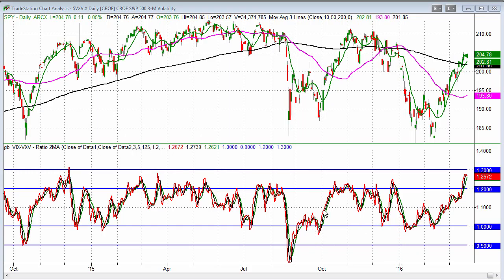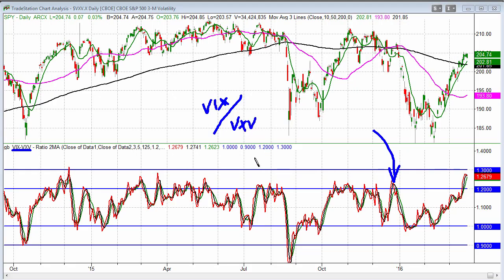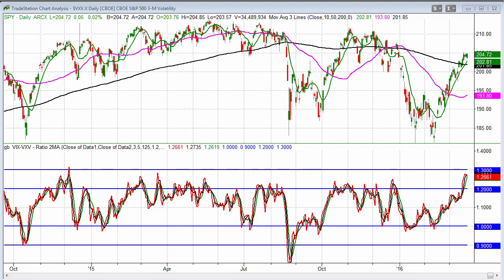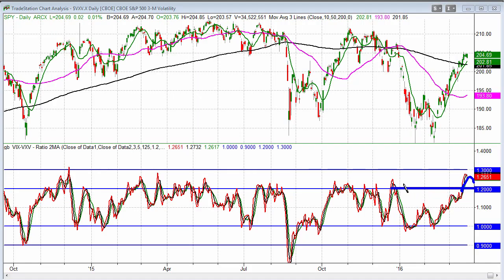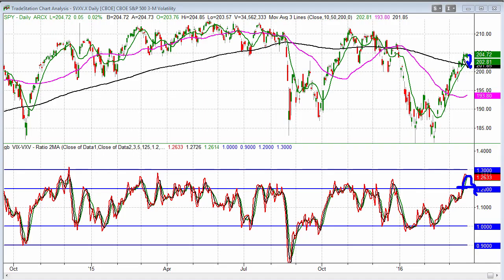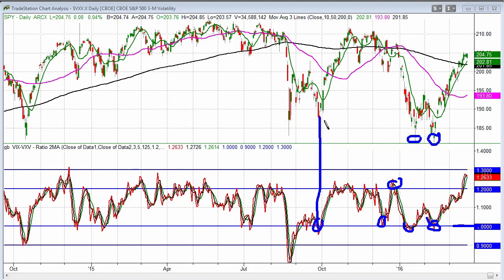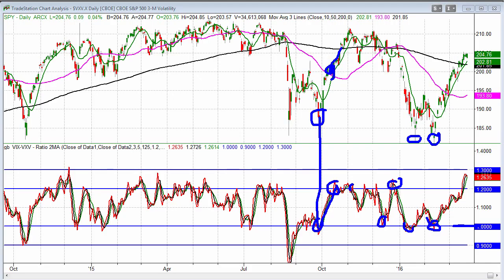Long Term Wealth Builder 3/22/2016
The S&P 500 has closed higher for the last 5 consecutive weeks and it’s up this week too. Is it time for a correction?

According to this indicator that looks at the relationship between two measures of volatility the market sentiment is excessively bullish. In fact this measure has not reached its current levels since December of 2014, right before a significant correction.

This indicator is not intended to pick the exact top of a move, but it does suggest that when the market begins to pull back, it may be more significant than the shallow corrections we’ve seen in the last 5 weeks.